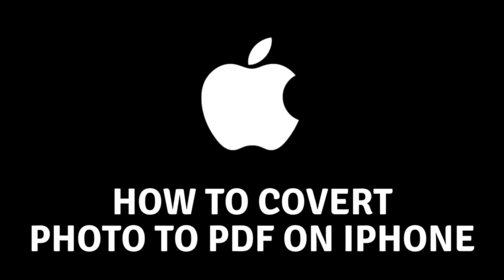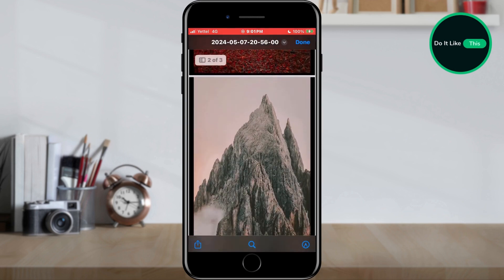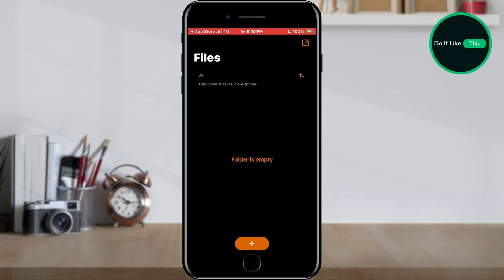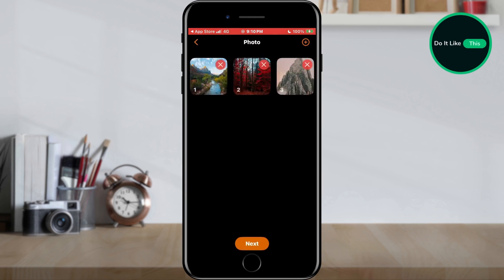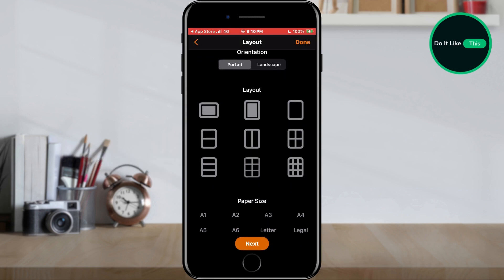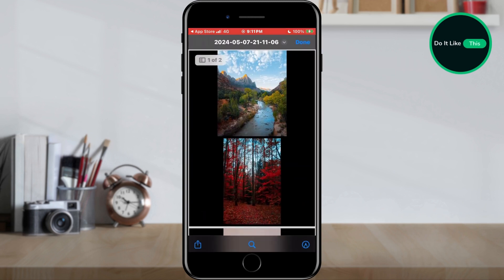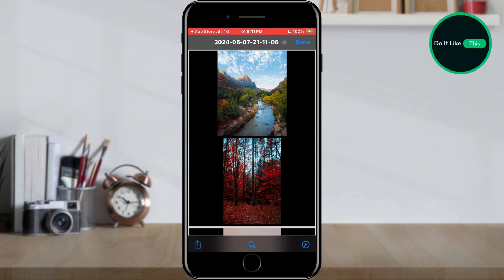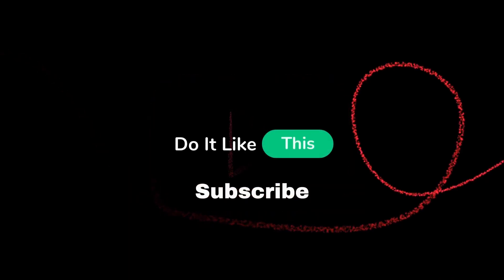How To Convert Photo To PDF On iPhone | Quick And Easy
Are you tired of searching for the perfect solution to convert your photos to PDFs on your iPhone? Look no further! In this tutorial, we'll walk you through a quick and easy method to convert your photos into PDF format using just your iPhone. Whether it's for work, school, or personal use, this simple technique will save you time and effort. Watch now and streamline your document management process with ease!